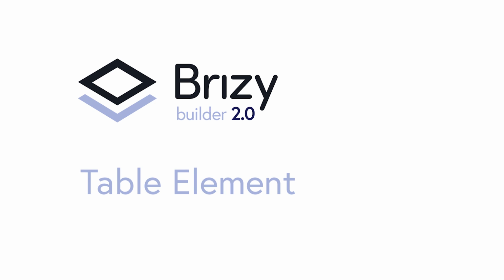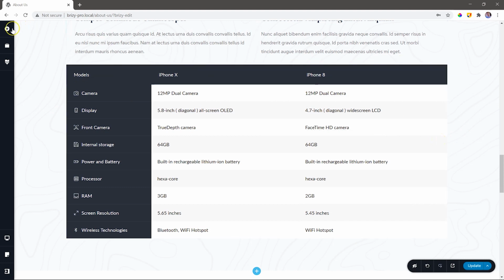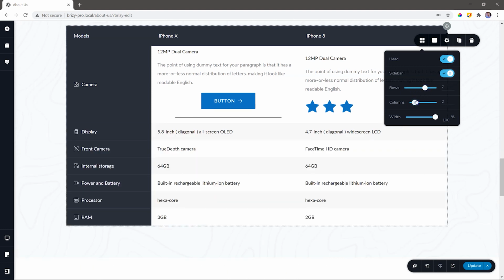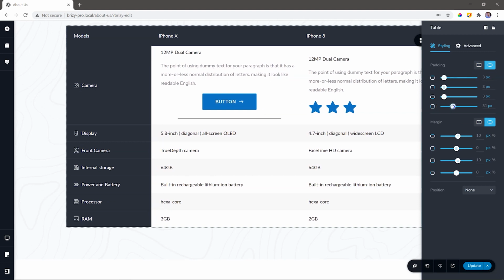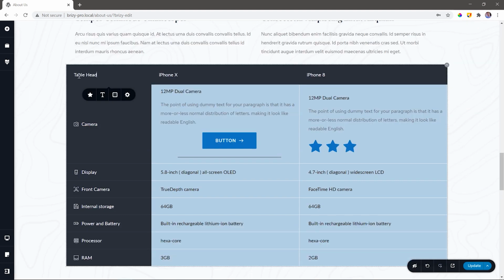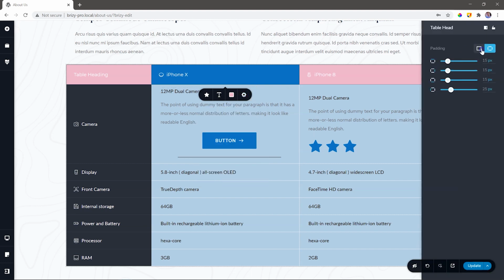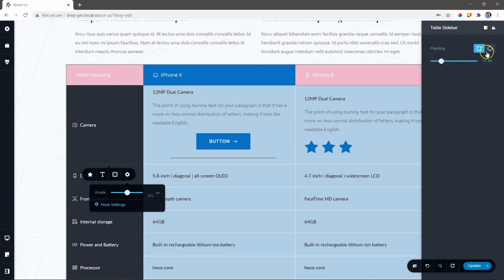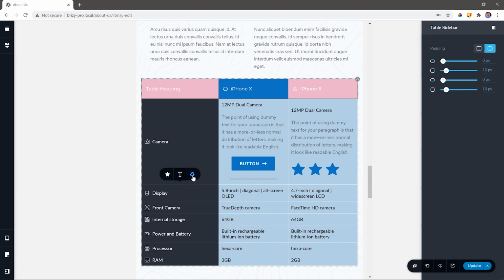The Easiest Way to Create Tables on your Website!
👋  The table element lets you add elements to a table the Brizy way simply by dragging and dropping the elements into cells. Take control over the header row and sidebar, and build out a table without the need for templates and elaborate workarounds. This element is a pro element available in both Brizy WordPress and Brizy Cloud.

Test drive the youngest, freshest, and most intuitive website builder today for free. Choose your platform of choice: WordPress, or try our own native Brizy Cloud. At the heart of both lies the Brizy Builder—now version 2.0—the #1 user experience in page building.